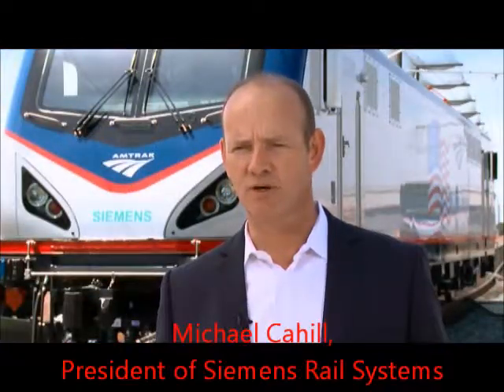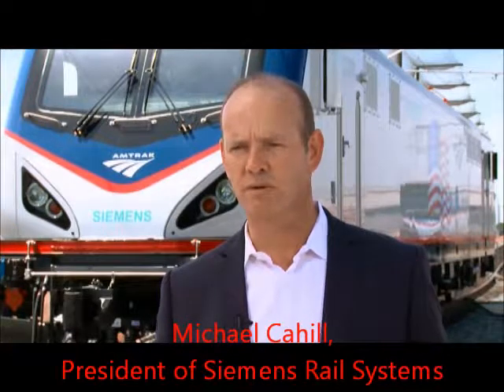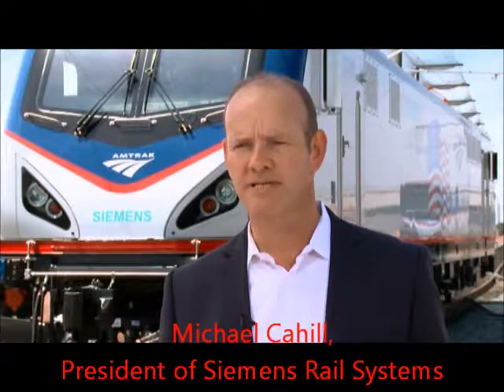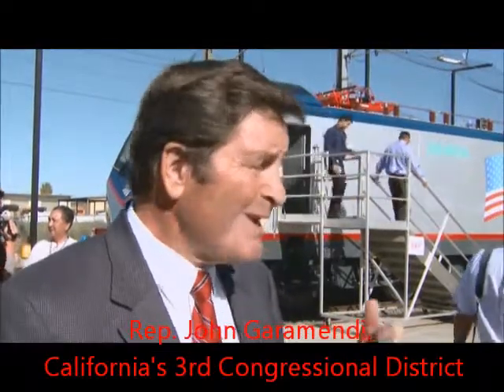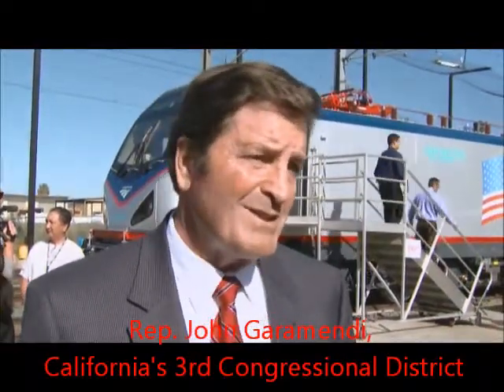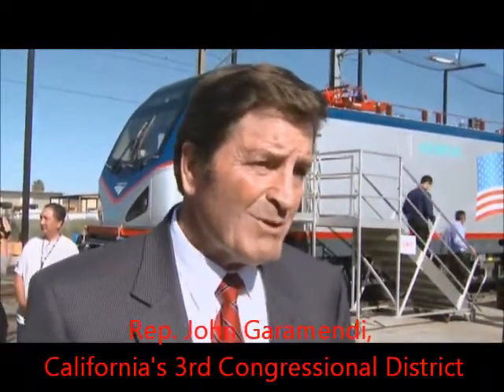In Sacramento, Rep. Garamendi Welcomes American-Made Locomotives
5/13/13 At Siemens's Sacramento manufacturing plant, Congressman John Garamendi (D-Fairfield, CA) welcomed the first round of 70 advanced locomotives that were 100% made in America. Garamendi is championing a "Make It In America" jobs agenda.